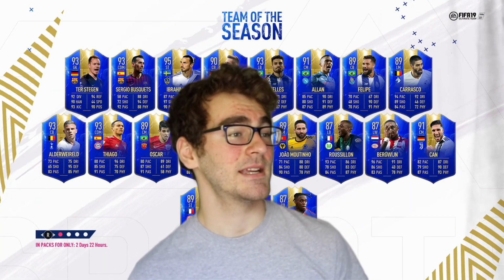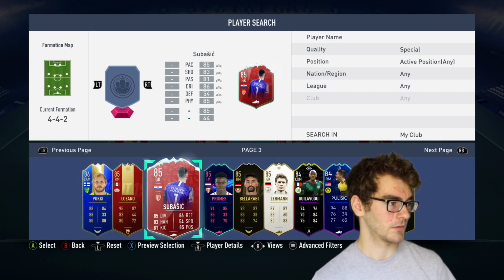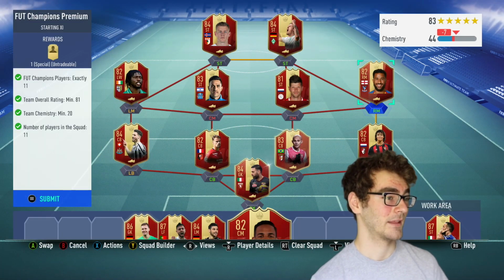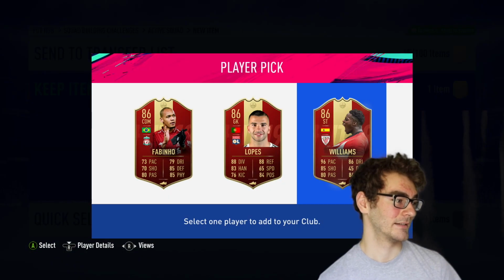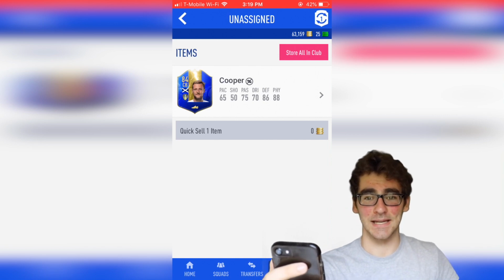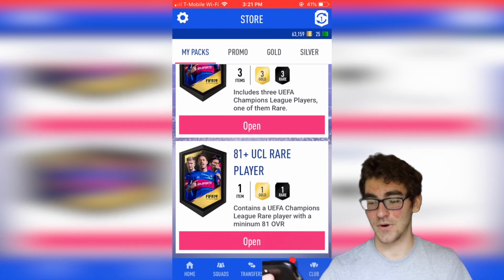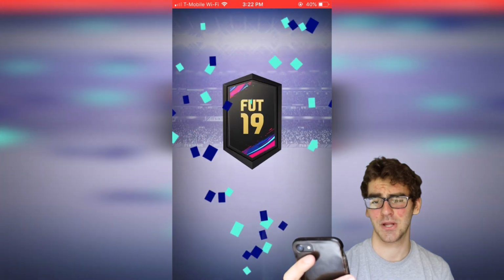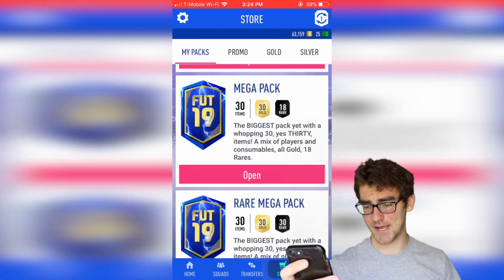FIFA Points Giveaway, TOTS Packs, UCL Packs, FUT Champs Pack - POOR MAN'S PACK TO GLORY #31 (FIFA19)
I am opening some pretty good packs. We have: FIFA19 TOTS guarantee packs, FUT Champs Upgrade Pack, and UCL Packs.

We are also giving away FIFA points, and the winner will be DM'ed in a week's time!
Poor Man's Pack to Glory is a FIFA19 Ultimate Team series from Nathan of ChwalikFC. It's an intense series as we battle our way into the top 100 of FUT Champs!
Throughout the series there will be huge FIFA19 coin, FIFA points, and Chwalik FC giveaways!